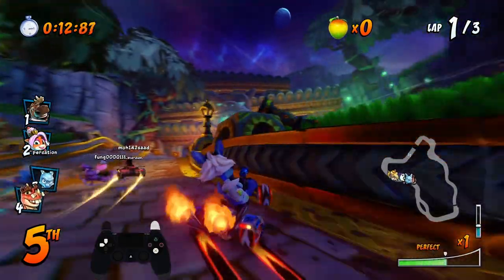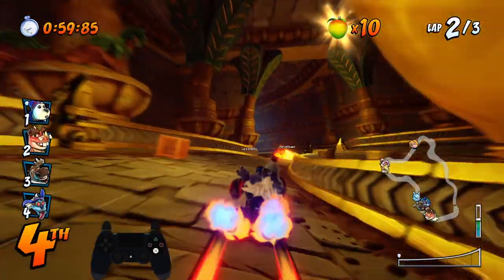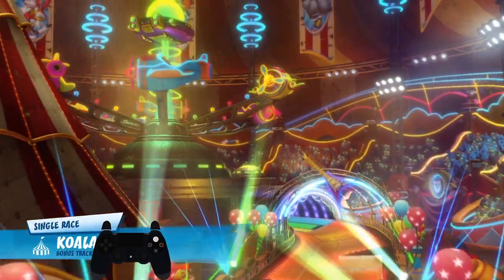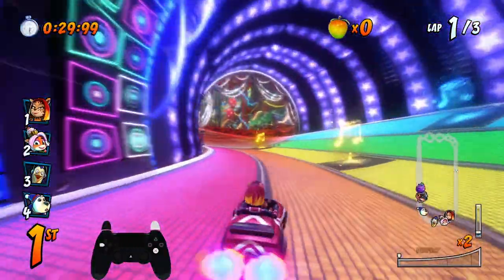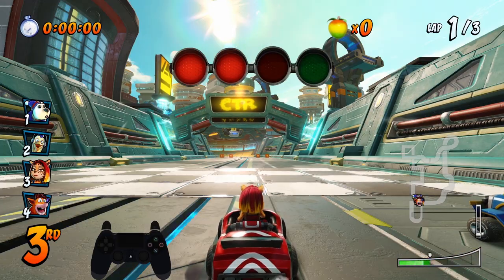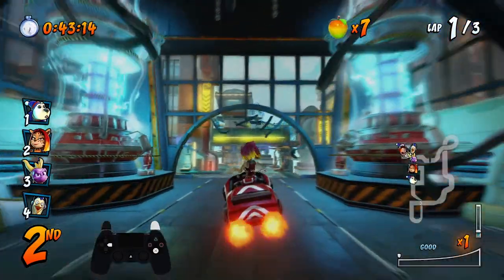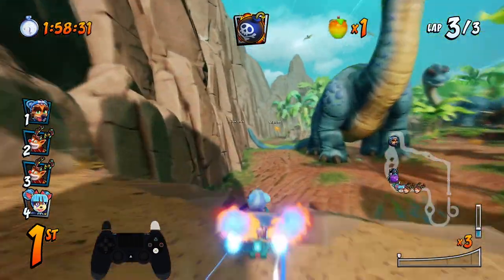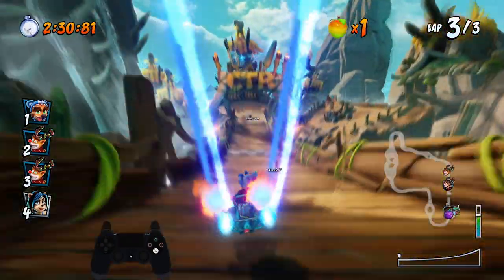TURN THURSDAYS! CTRNF Online Races #96 WINTER FESTIVAL GRAND PRIX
Turn Thursdays featuring some sets from VegardLL, Oswald, and CB Fangirl.

The Winter Festival Grand Prix runs from December 12, 2019 to January 12, 2020.